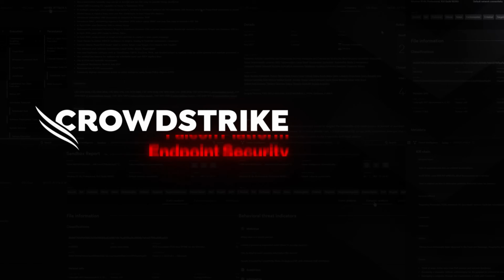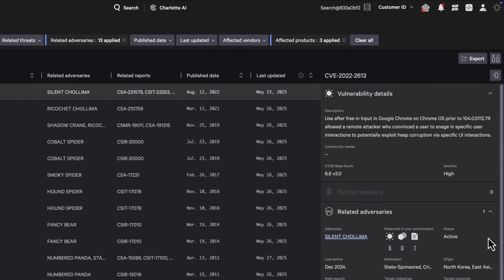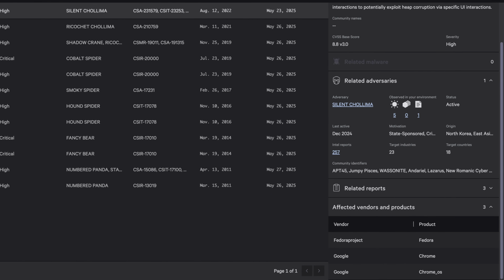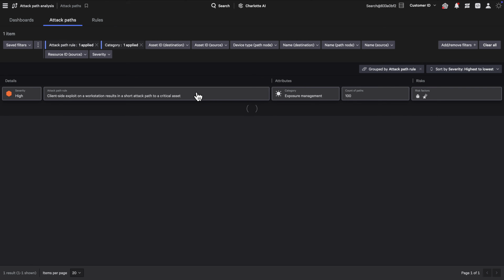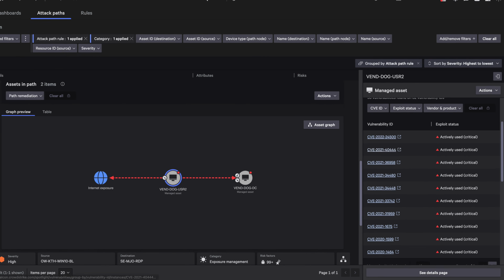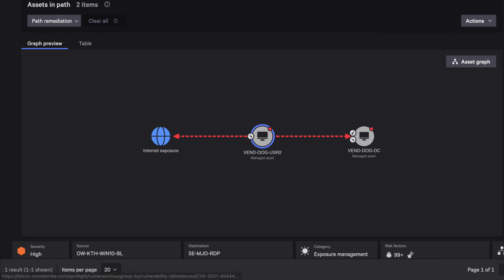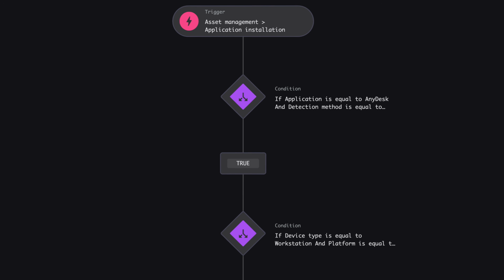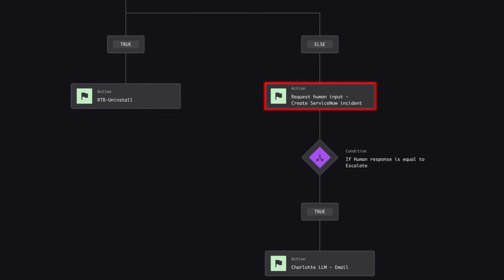Client-Side Exploitation Attack Path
Client-side exploit delivery methods like malicious documents or browser-based attacks are among the most common ways adversaries gain initial access. But without visibility into these entry points, many attack paths go undetected. This demo shows how Falcon Exposure Management identifies and maps attack paths that begin with client-side exploitation. By combining exploit visibility with real network context and asset criticality, security teams can uncover hidden lateral movement risks and take action fast.

🛡️ CrowdStrike Exposure Management:

► Reduce risk by proactively shutting down adversary opportunities across the entire attack surface.